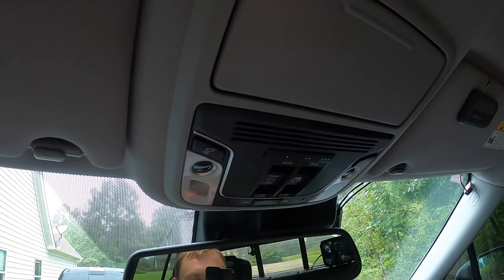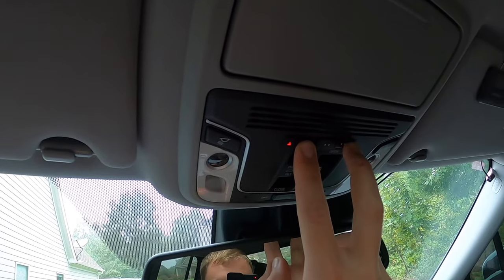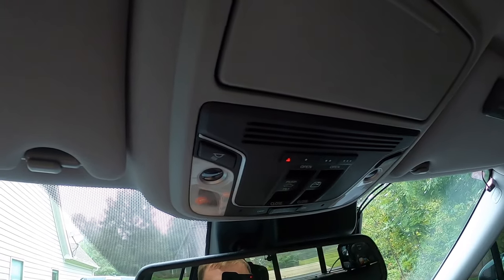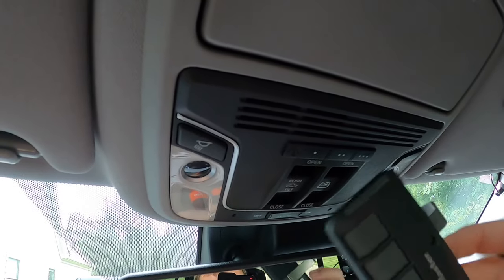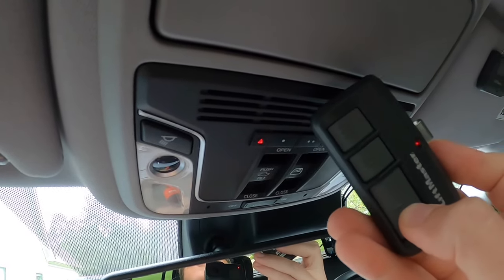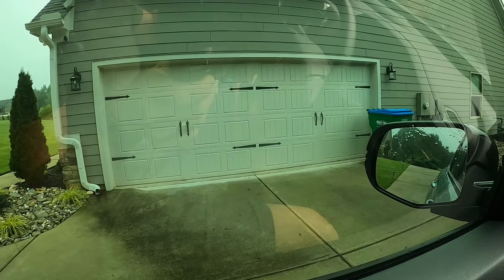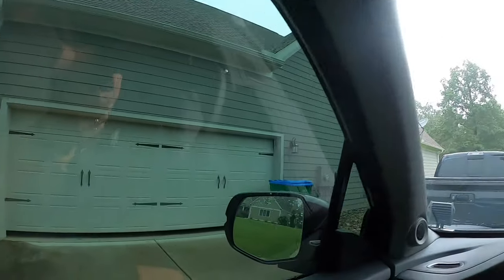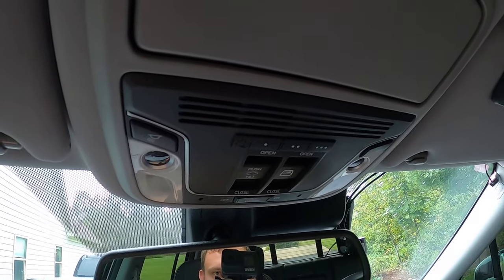Programming Garage door opener to Honda Home Link - Ridgeline/Pilot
In this video we go over the instructions to programming the garage door opener on a 2018 Honda Ridgeline. This should also work for other models such as the passport, odyssey, pilot and possibly others.